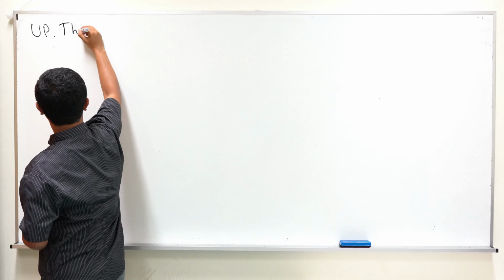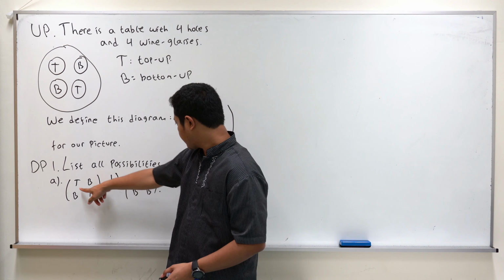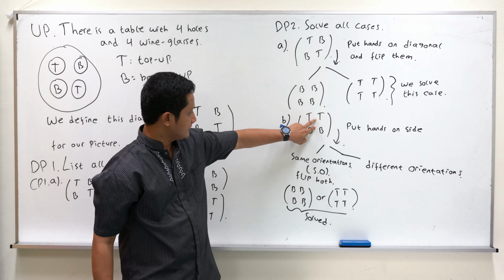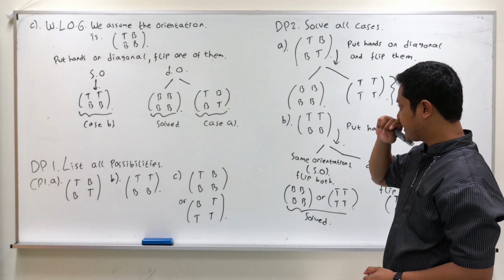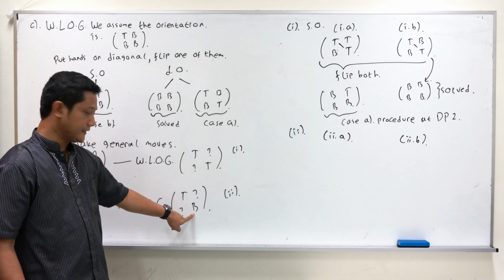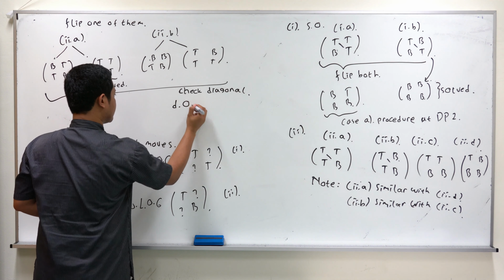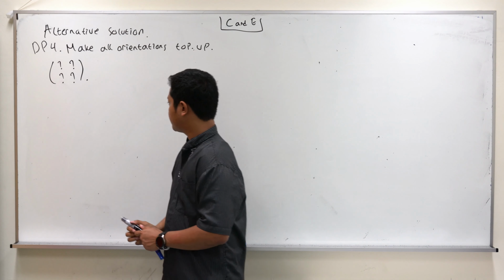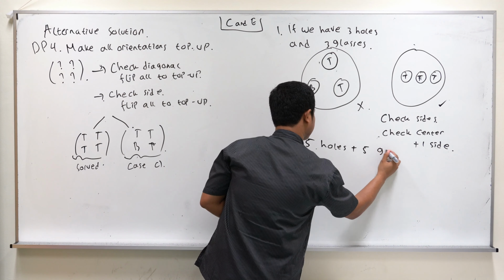Solving a Math Problem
Problem:
You are in a very dark room seated beside a round table. On the surface of the table there are four deep circular vertical holes – on the plan view, they are at the four vertices of a square.  A wine glass (upright-standing) is inserted into each of these holes.  When all wine glasses are in the same orientations (that is, all ‘top-up’ or all ‘bottom-up’), the light comes on and the party begins!

The game is: the surface of the table (together with the wine glasses underneath it) spins in a circular motion wildly; it stops for a few seconds before spinning again and this sequence is repeated indefinitely until the light comes on. During each stop you are allowed to make this move – insert your hands (left and right) once into two of the holes, feel the orientation of the glasses, and flip them (if you want to) before placing them back into the holes. Devise a strategy that will ensure that the party will begin in finite time.

Alat Tempur:
Kamera : Sony A7r3
Lensa : FE 16-35mm f2.8 GM
Pencahayaan : Paket Midio Softbox A2
Laptop: Xiaomi Notebook Pro 15.6
Tablet :